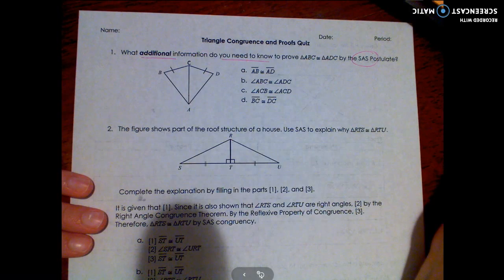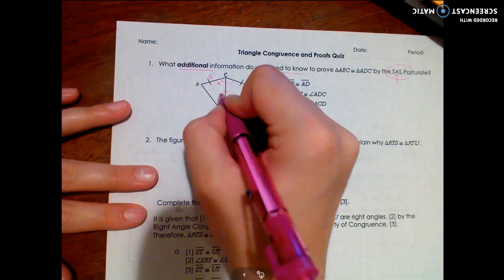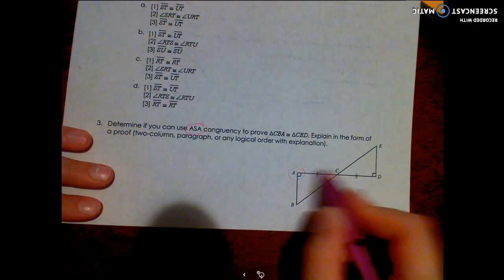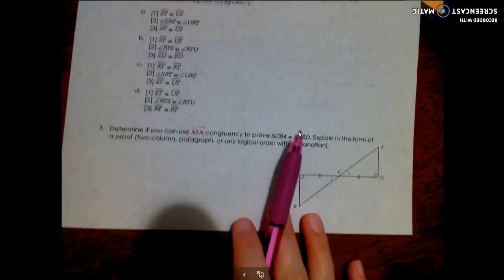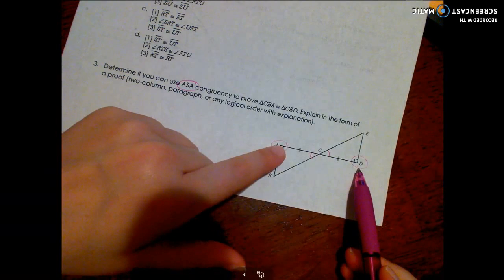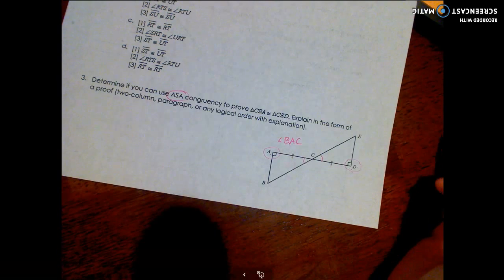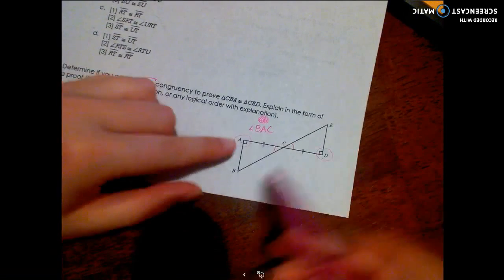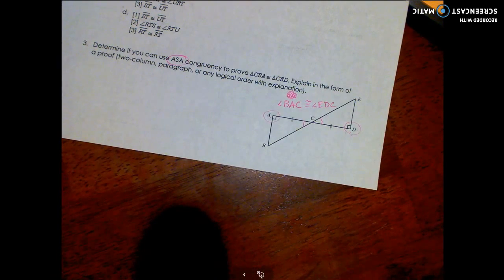Triangle Congruence and Proof Quiz Reteach